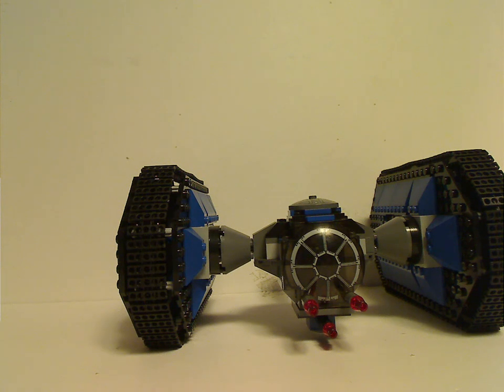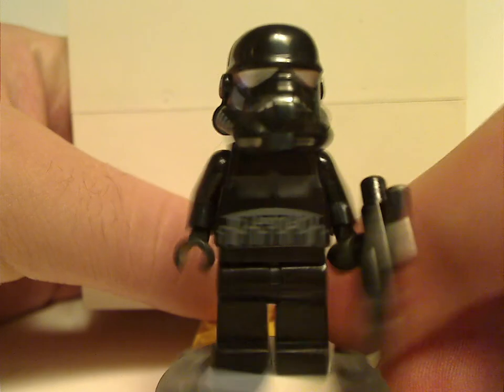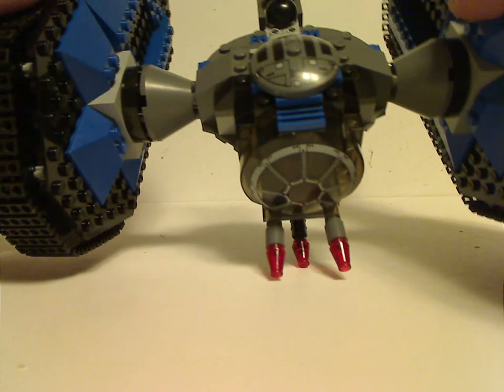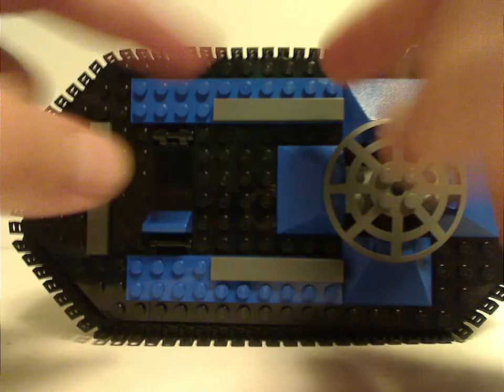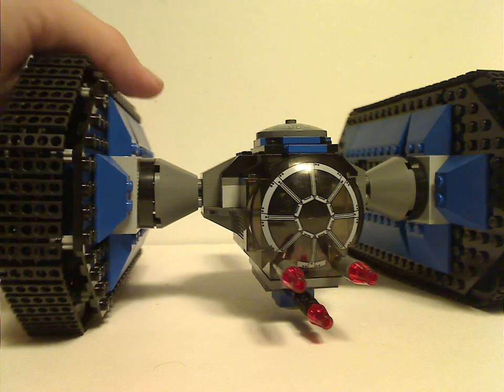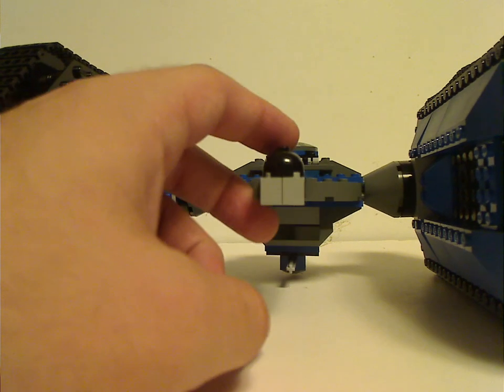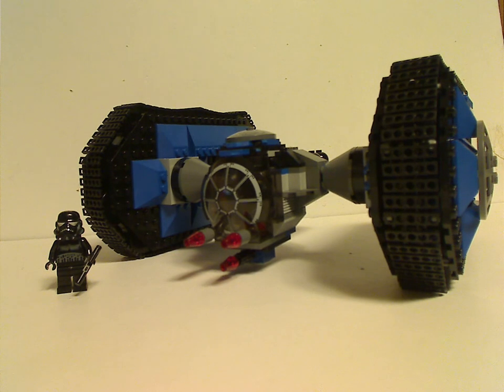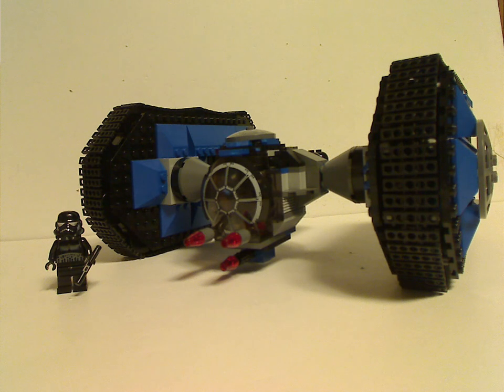Lego Star Wars Review: Tie Crawler 2007